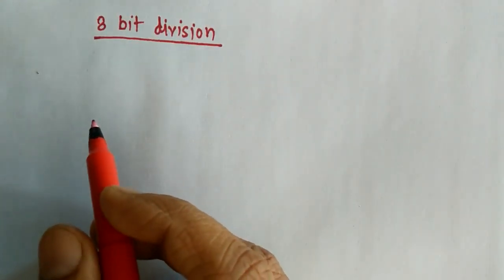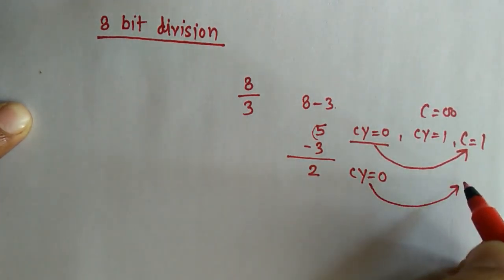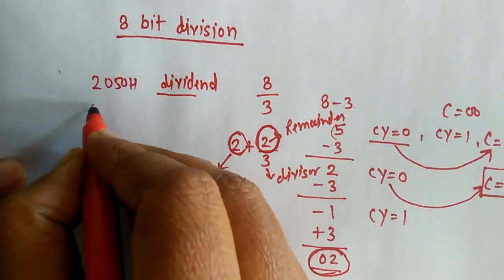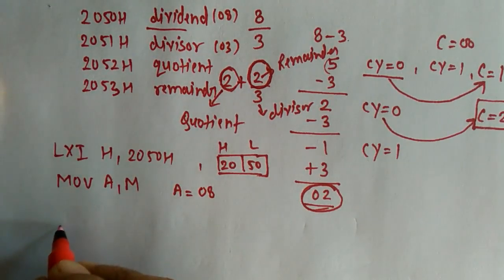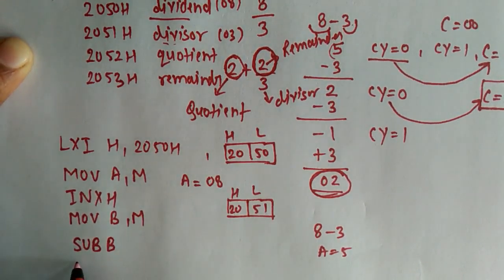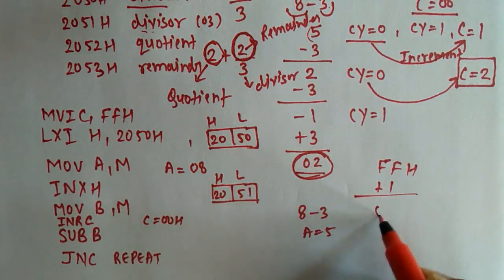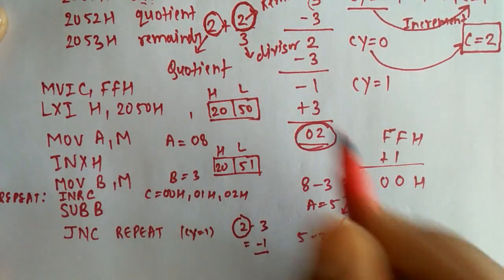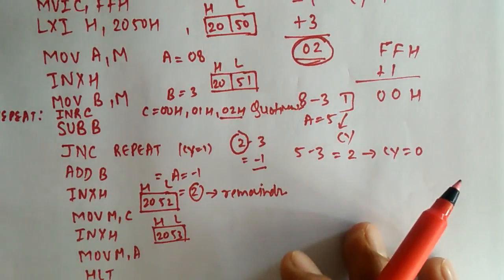Program for Division using 8085 microprocessor (8 bit division/ program for Division )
Assembly language program to divide two 8 bit hexadecimal numbers using 8085 microprocessor/ division in 8085/ 8 bit division/ division of two 8 bit numbers/ division of two 8 bit numbers in 8085